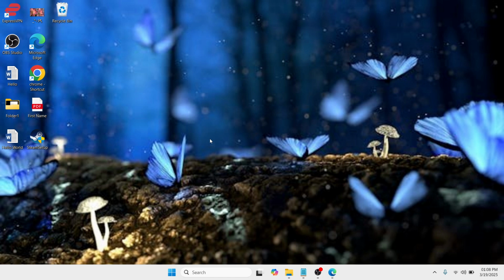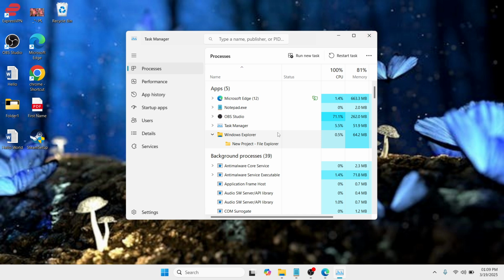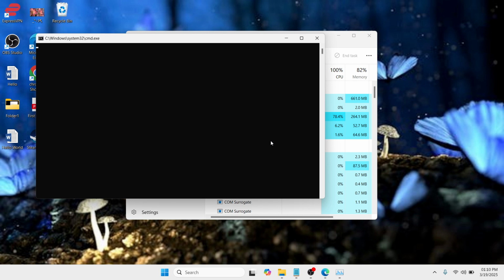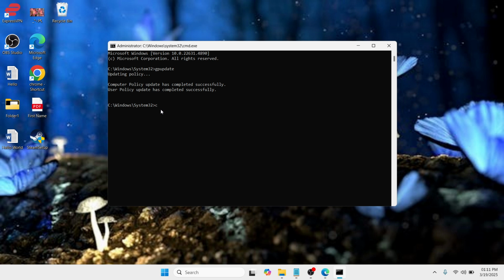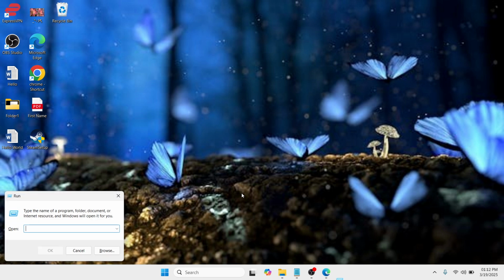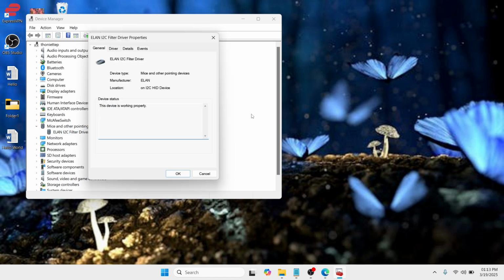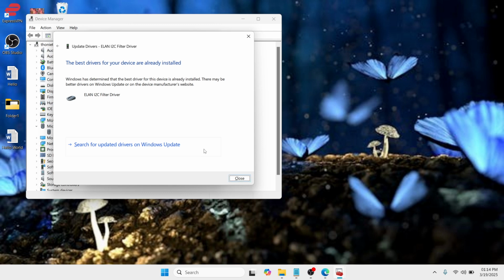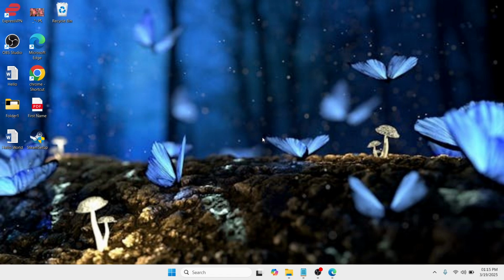EASY FIX For Mouse Can't Click On Anything In Windows 11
Is your mouse not responding or unable to click on anything in Windows 11? This frustrating issue can make navigating your PC impossible, but don’t worry—there’s an easy solution! Watch this video to learn a quick fix to restore mouse functionality.